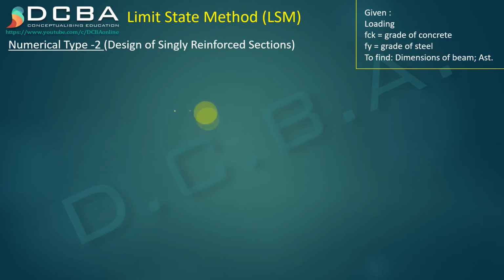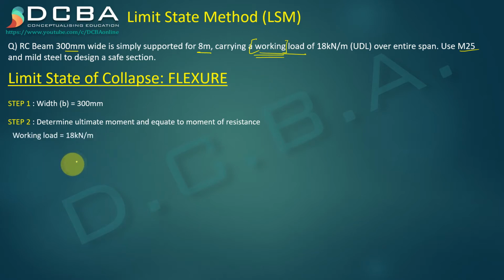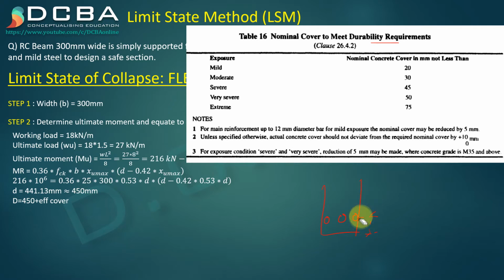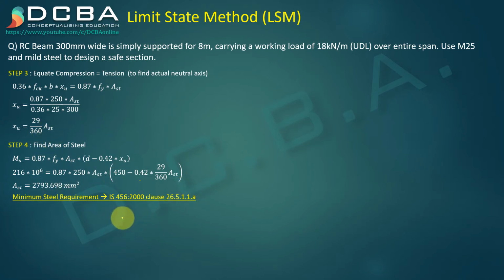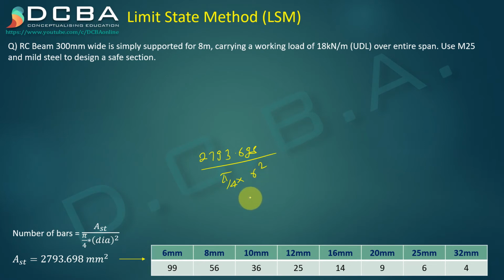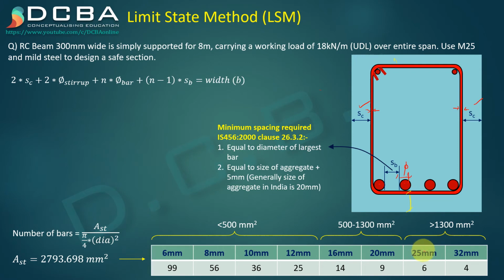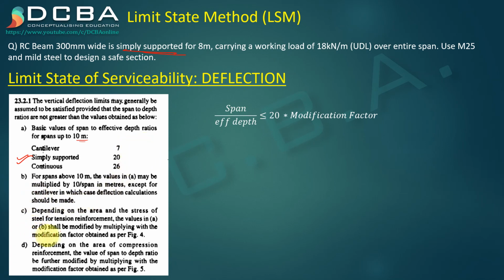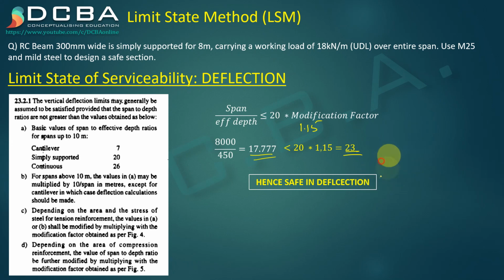Lec 10 - LSM Singly Reinforced Beam Design Numerical 1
Full Course on Udemy (click here):
 @DCBA online
We present you in this series with rcc lectures for civil engineering. In this RCC Design lectures you will learn design of singly reinforced beam with all IS 456:2000 codal provisions.